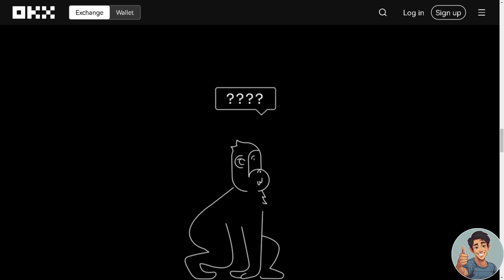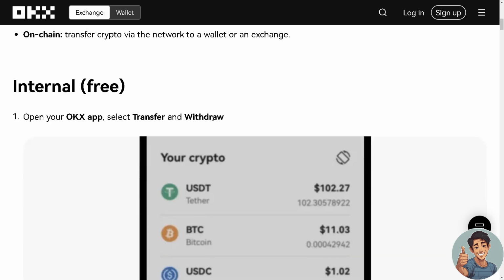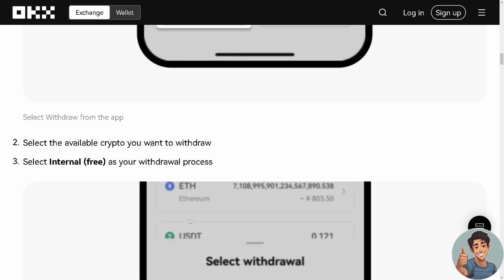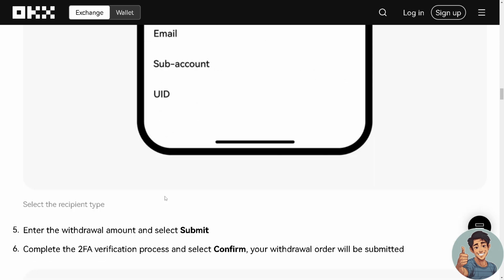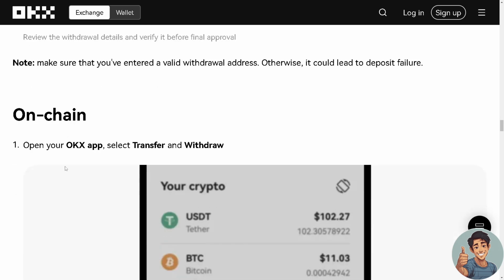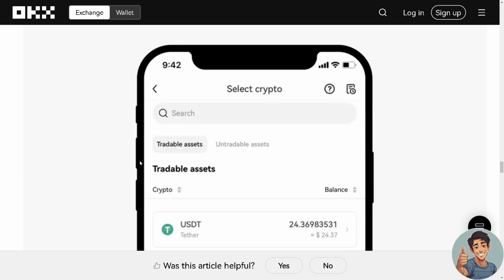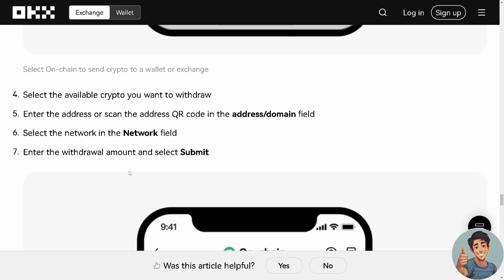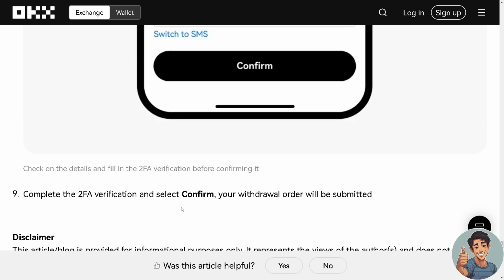How to Withdraw USDT from OKX (Quick & Easy)